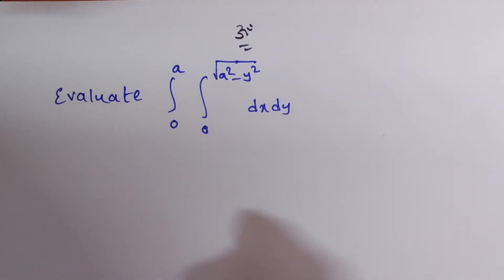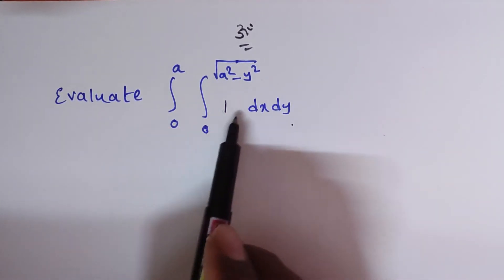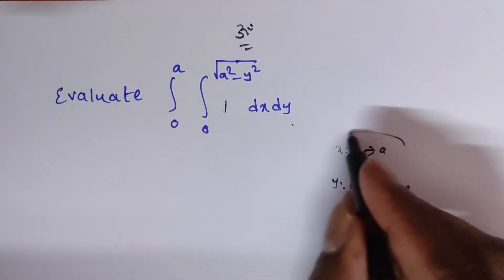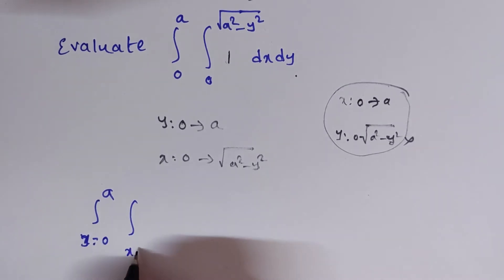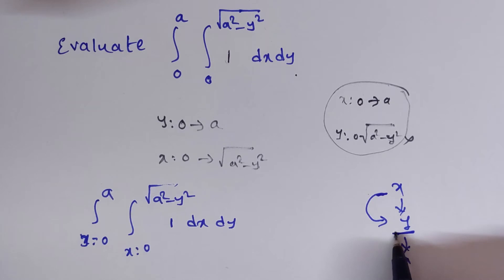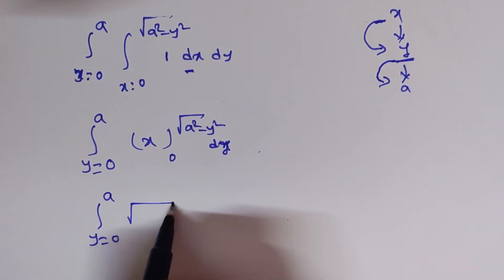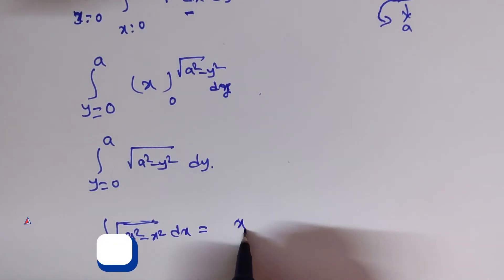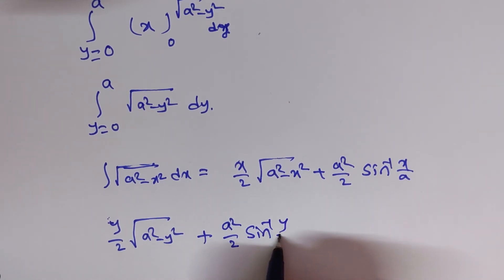Double Integral Problem-1/ Type 2( With Independent Limits)/ Multiple Integrals in Cartesian form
Evaluation of Double Integral in Cartesian form /problem on multiple integrals
TEAM Education
  • 3 hours ago

Evaluation of Double Integral in Cartesian form#,